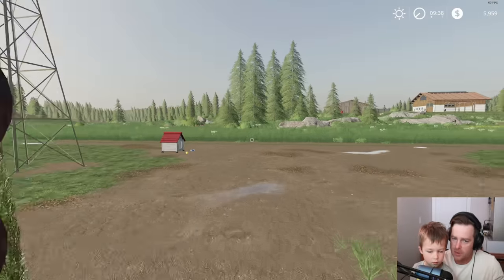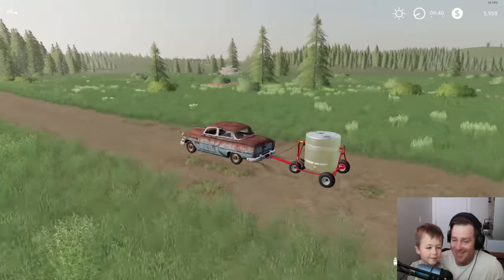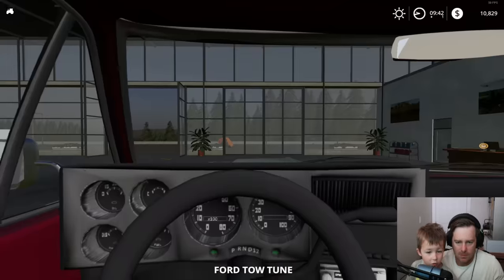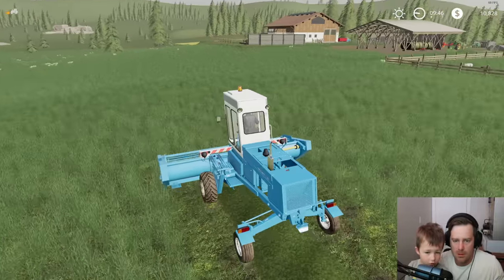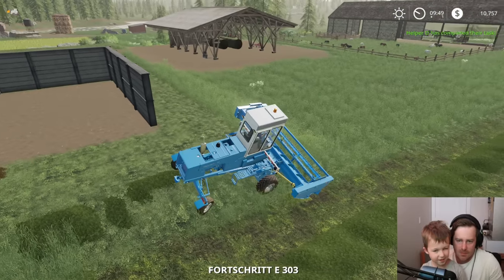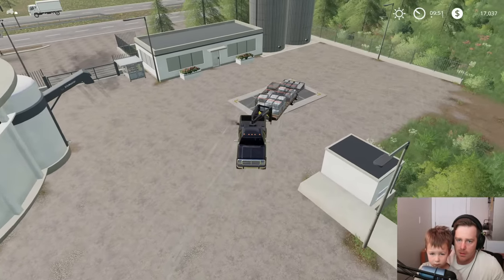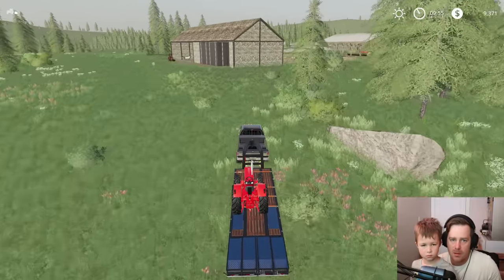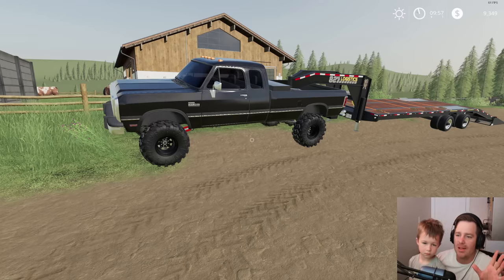Buying new truck and tractor for our farm | Cutting hay | Back in my day 27 | Farming simulator 19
Check our new Farming channel on our real farm!

We go to the dealership to buy a new truck for our farm...we come back with a new tractor also. We met a farmer who needs some hay, so we are bailing up some for him.